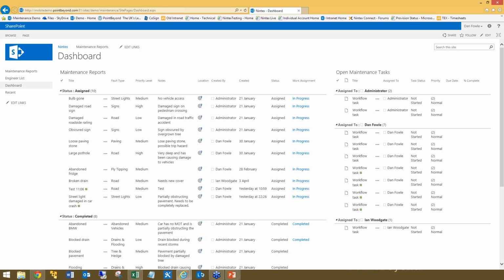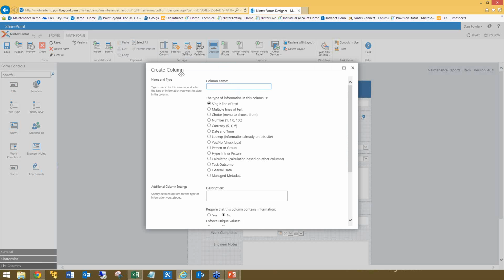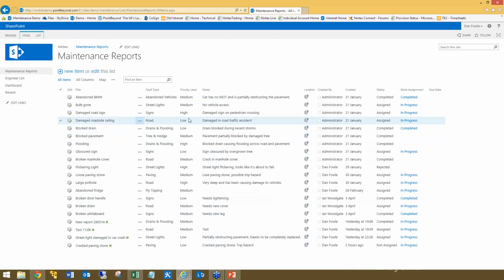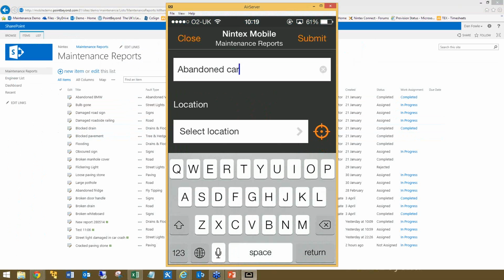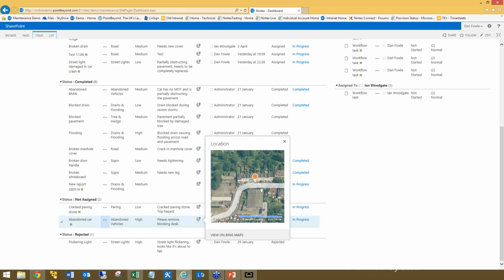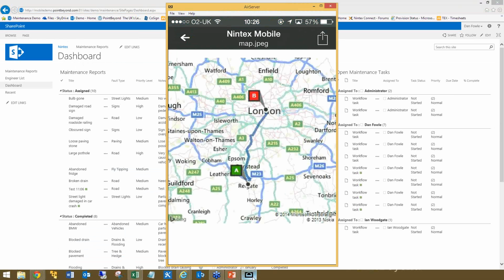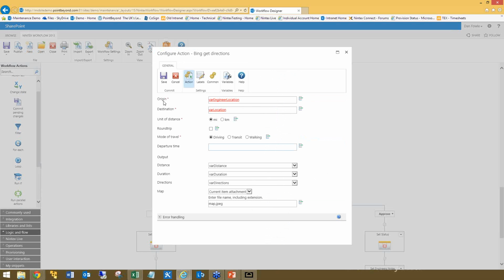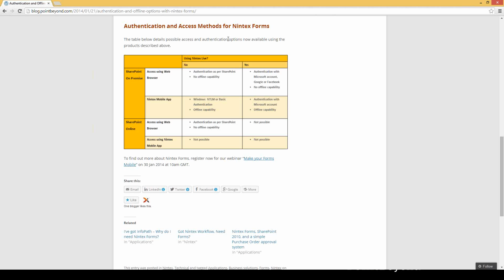Make your Forms Mobile. Quick, easy and powerful mobile enabled forms with Nintex